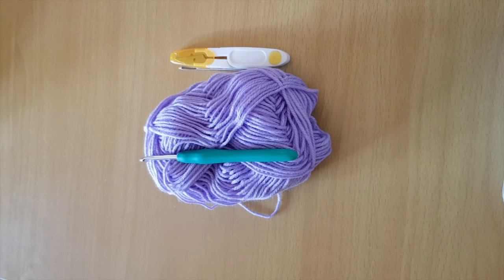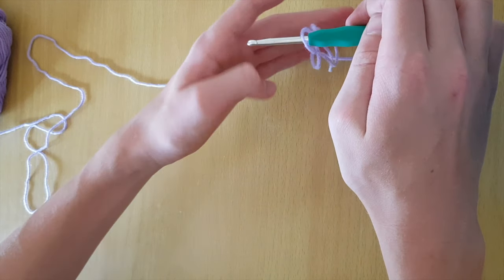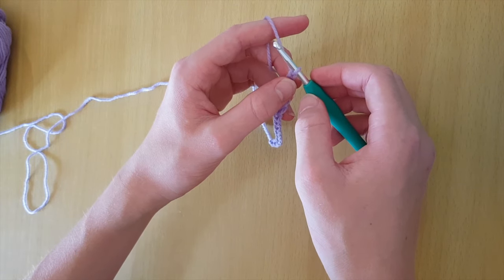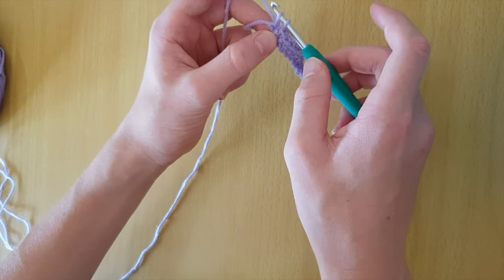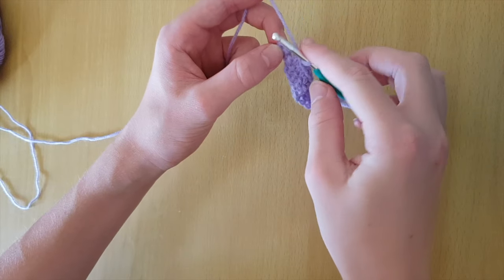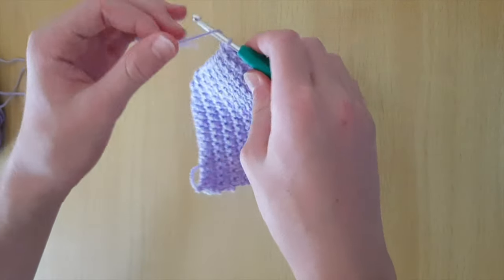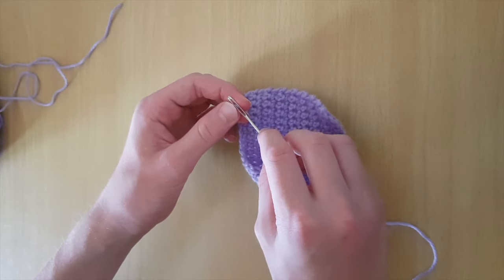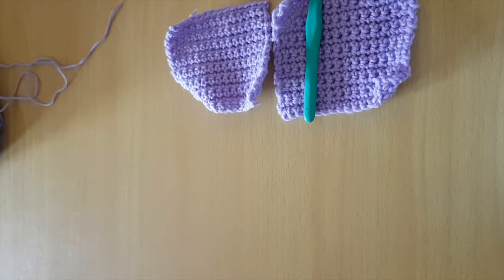Beginner Crochet Square Tutorial (Single Crochet): Crocheting Along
Hi! I am a crocheter who would love to share my knowledge (tips and patterns) so that other new crocheters can learn to make heaps of fun and useful items.
In this tutorial I teach the single crochet stitch that can be used to make cute toys and is used in many other patterns where a stiffer fabric is required.